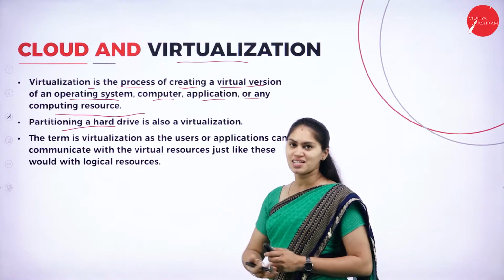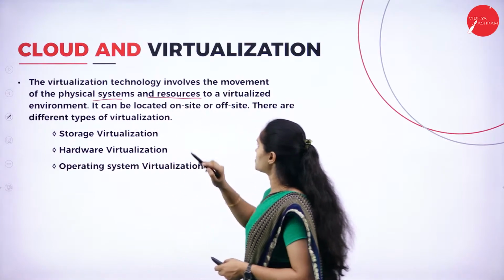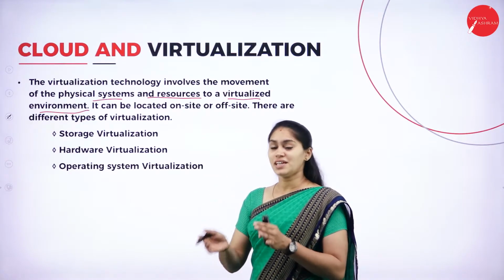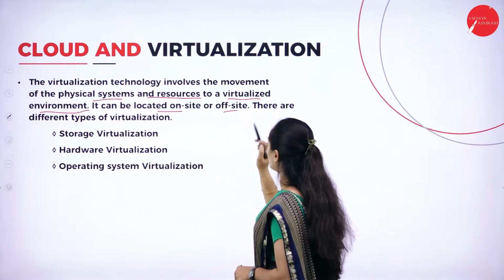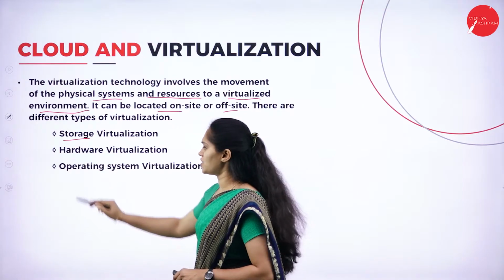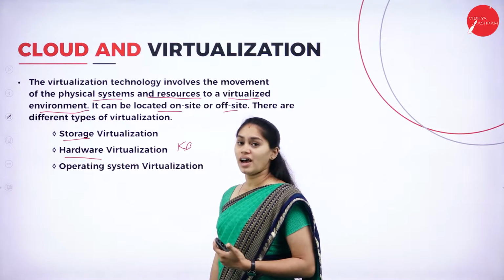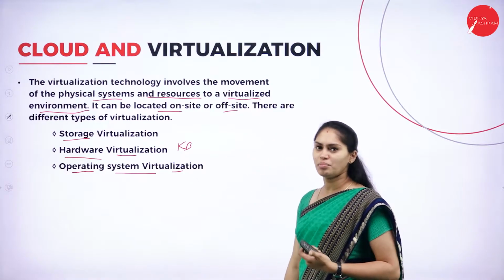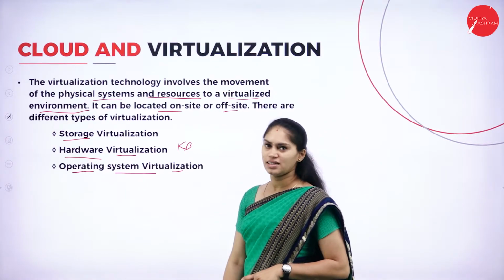DAY 01 | CLOUD COMPUTING AND BIG DATA ANALYTICS | V SEM | B.C.A | INTRODUCTION | L1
Course : B.C.A
Semester : V SEM
Subject : CLOUD COMPUTING AND BIG DATA ANALYTICS
Chapter Name : INTRODUCTION
LECTURE : 1